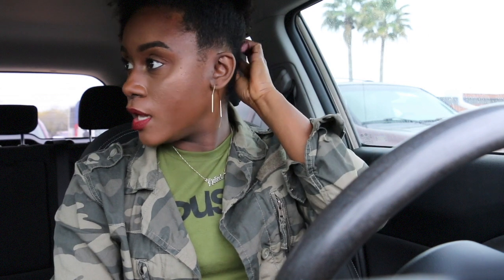I CUT MY HAIR OFF!!! Natural Hair Tapered Cut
In this video you guys are going to follow be as I get a tapered cut. I actually show the entire process of getting my hair cut off.
Hair by Prinshell does my hair.

[[[ get FREE products]]]

Canon 70D